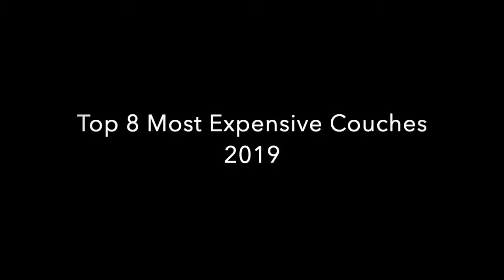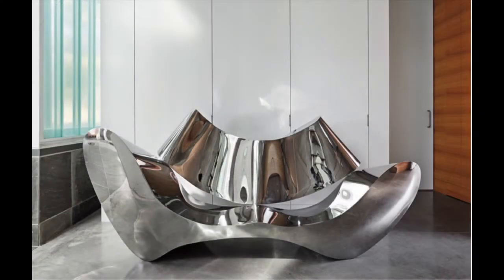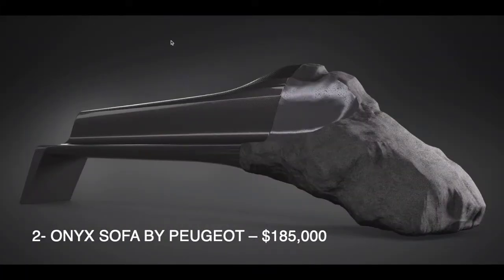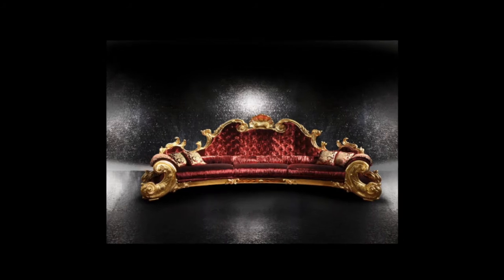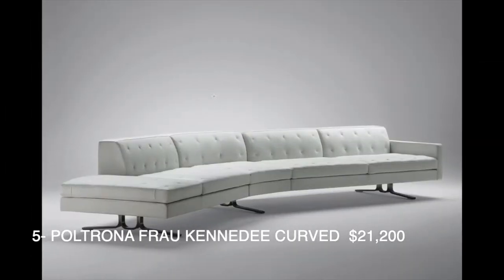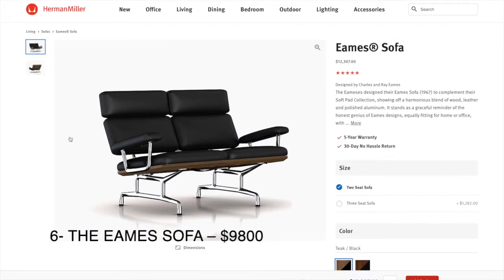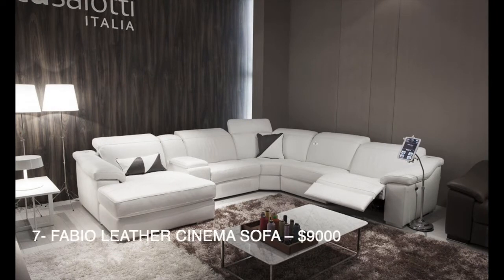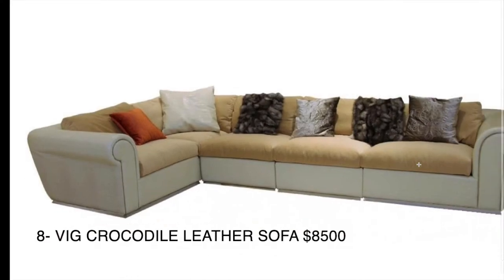Top 8 Most Expensive Sofas